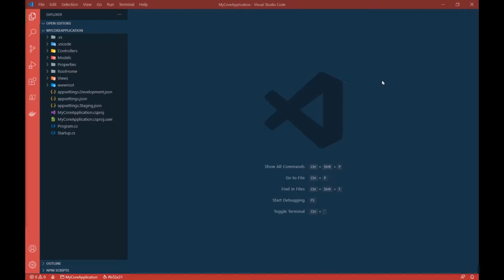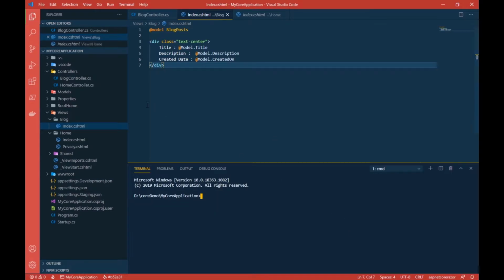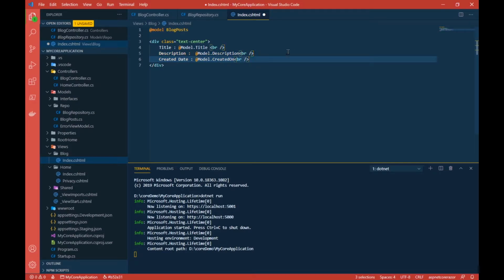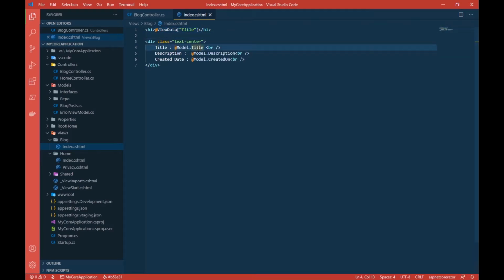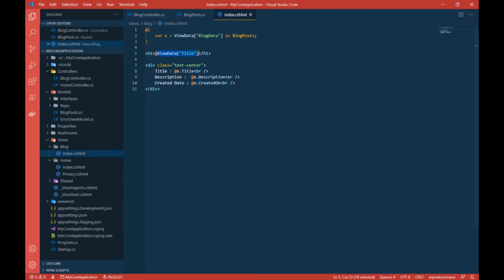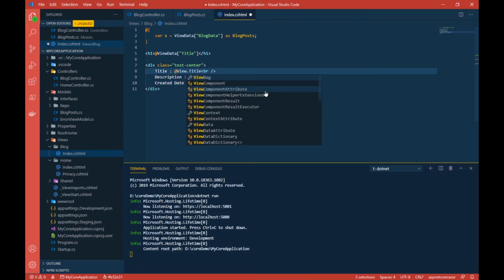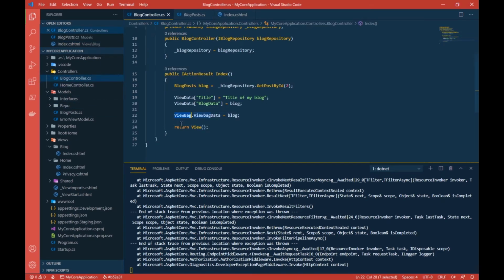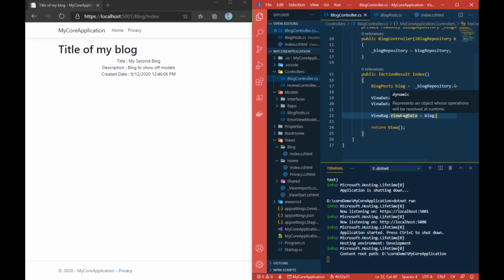Passing data to Views in MVC | ASP NET CORE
In this video we have broken down how to pass data to our views. We discuss Strongly Typed and Weakly Typed data passing to views. We will use  ViewModel for strongly typed and ViewData and ViewBag for weakly typed. Tune in for code demo.

Time stamps:
Strongly Typed: 00:33
Weakly Typed: 6:08
ViewData: 6:20
ViewBag: 11:14
ViewData and ViewBag Relation: 14:23